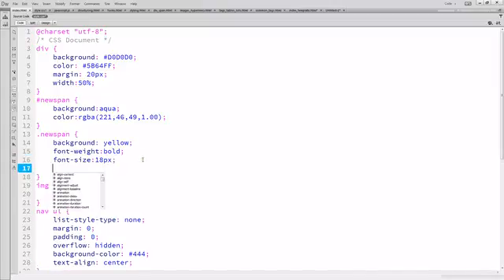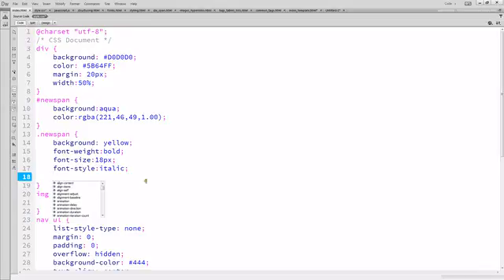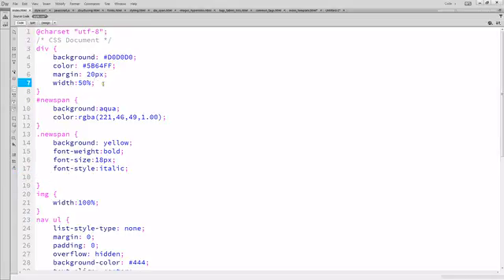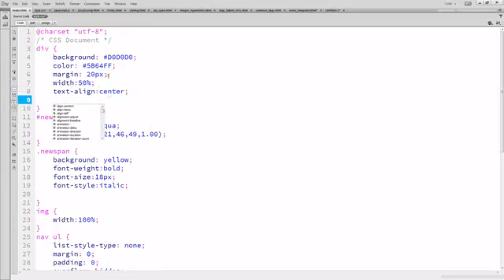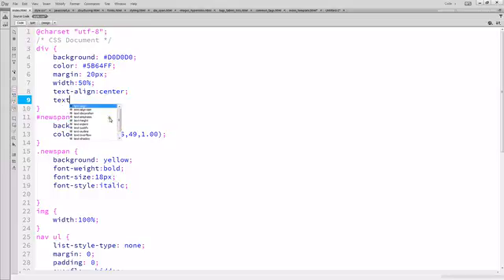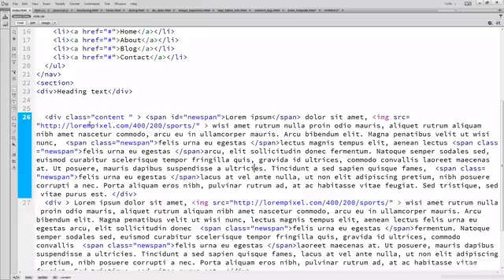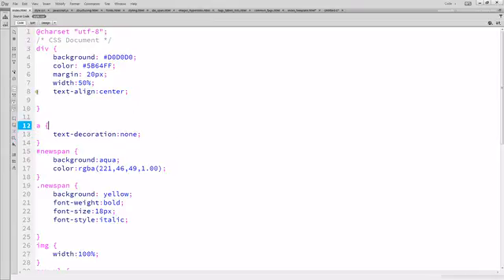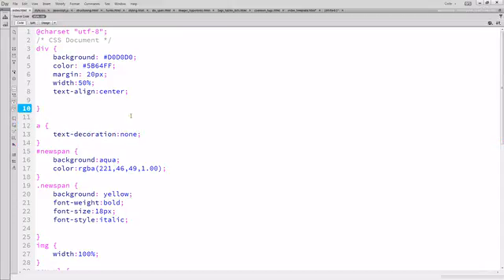18 CSS working with Text and wording